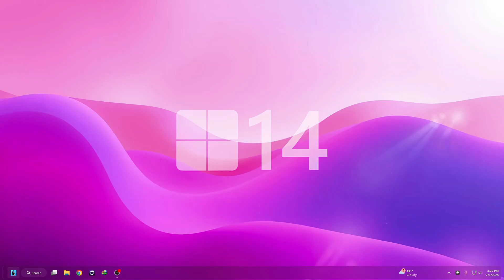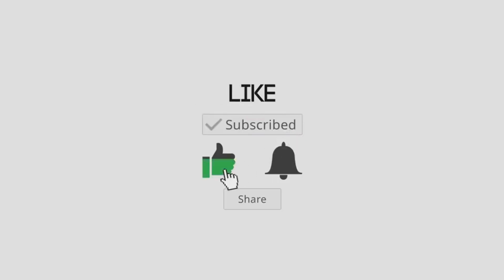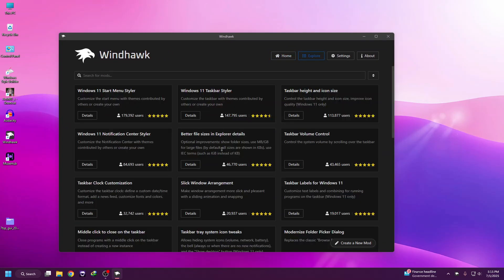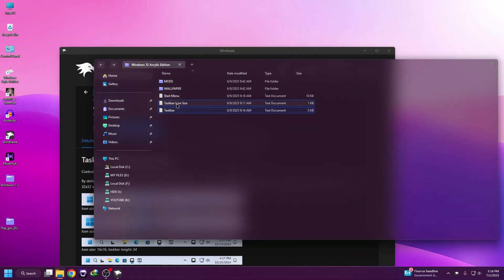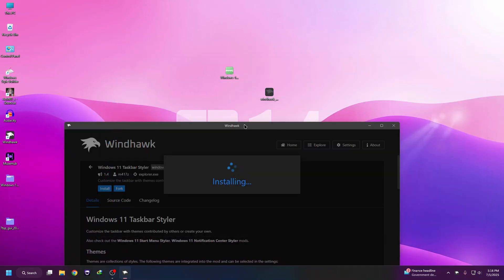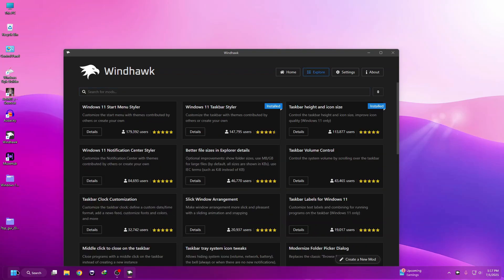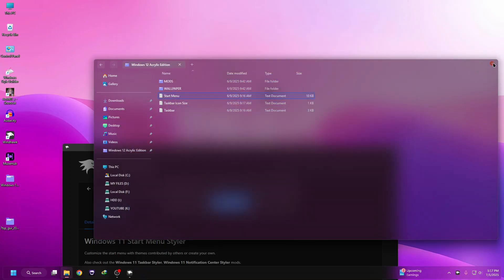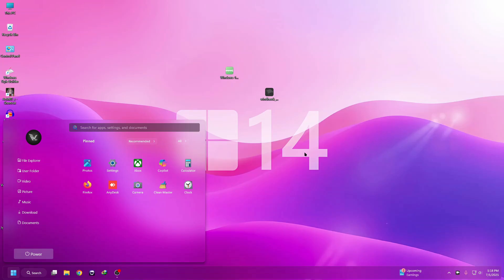New Acrylic Start Menu for Windows 11! 🔥 Customize with Windhawk (2025 Update)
🔹 About This Video ☛ ✨ Get the New Acrylic Start Menu Look on Windows 11 – 2025 Edition!
In this video, I’ll show you step-by-step how to transform your Windows 11 Start Menu with a stunning Acrylic Glass effect using powerful Windhawk mods. Whether you're a customization enthusiast or just want a fresh new desktop look, this guide will help you achieve a modern and clean UI for 2025.

NOTE ☛ Customizing Windows like this can go wrong so, only do it at your own risk. I do NOT take responsibility if you mess your stuff up.
Also this theme only works on Windows

✅ What you’ll learn:

How to install and use Windhawk

Apply Acrylic transparency to your Start Menu

Tips to achieve a glass-like, aesthetic interface

Make Windows 11 look next-gen!